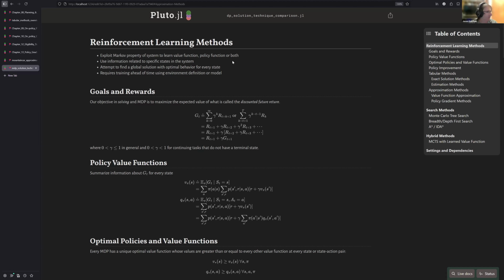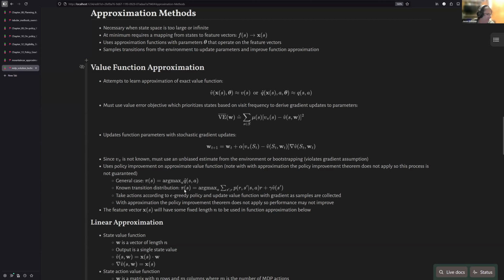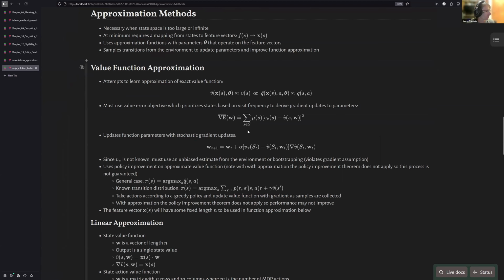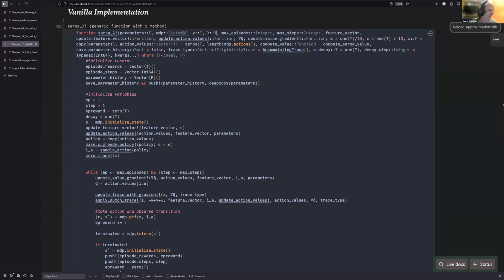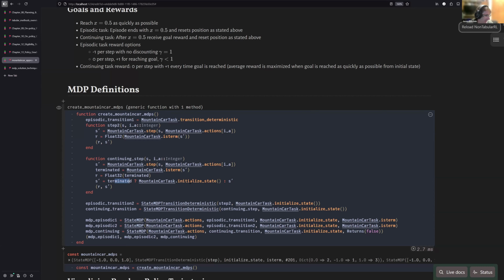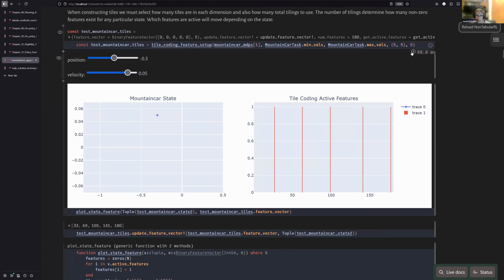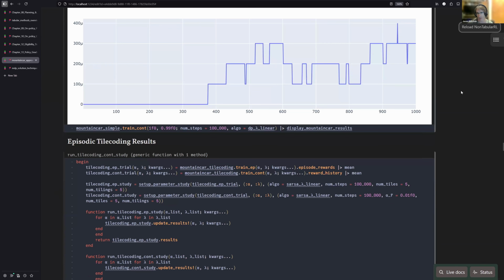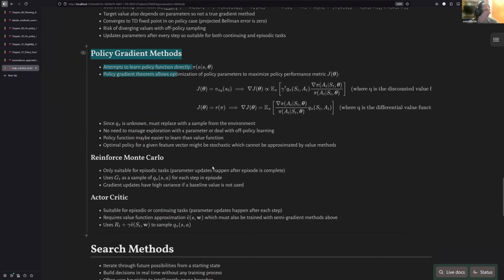Approximation Methods: Linear Value Functions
Live recording of online meeting reviewing material from "Reinforcement Learning An Introduction second edition" by Richard S. Sutton and Andrew G. Barto.  In this meeting we extend the logic of tabular solution methods to approximate value functions and give a broad overview of all of the gradient based approximation techniques from part 2 of the book.  We then look at the Mountaincar problem more thoroughly which was originally solved with a semi-gradient Sarsa algorithm.  We apply all forms of linear approximation techniques to see which methods are the most efficient through parameter studies.  The discussion of non-linear approximation and policy gradient methods will continue next time with the same problem.